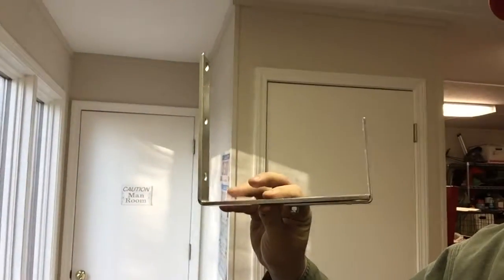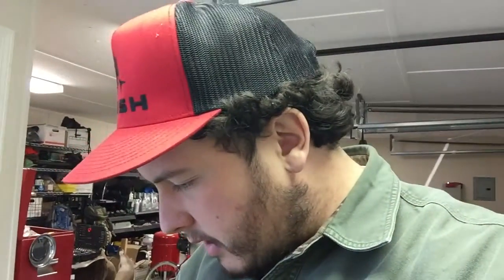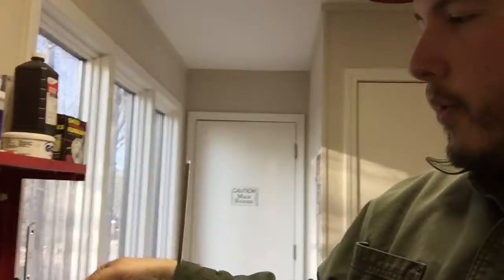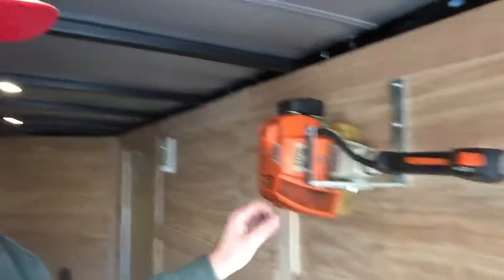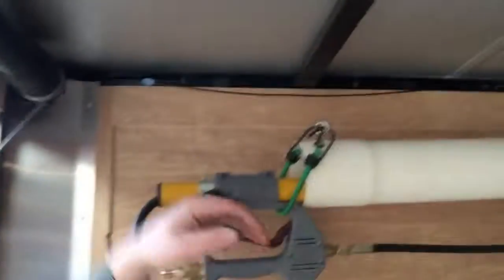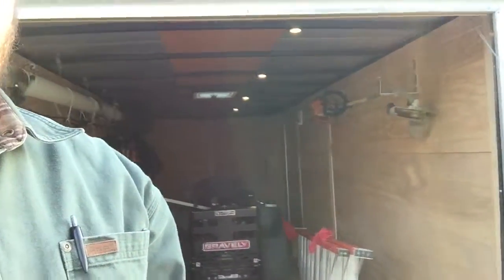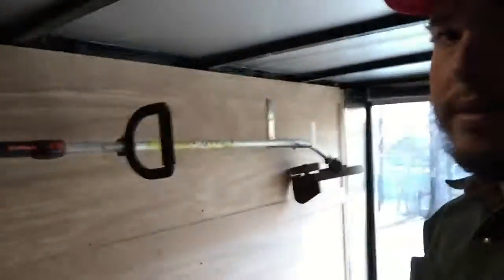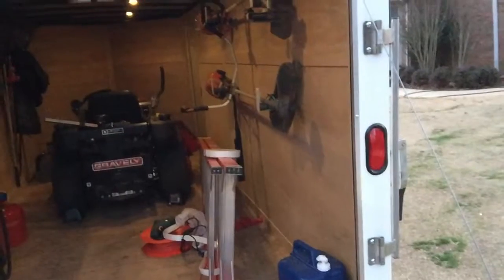Making Weedeater Brackets